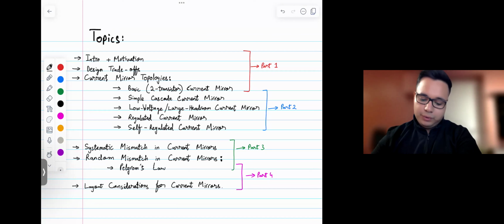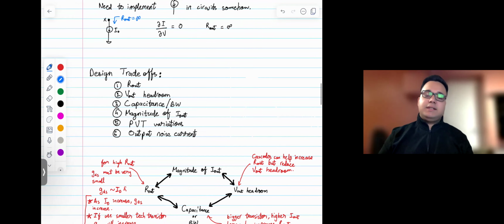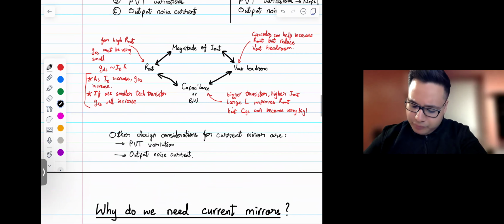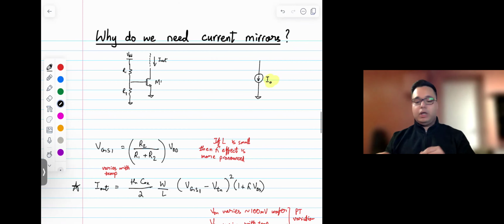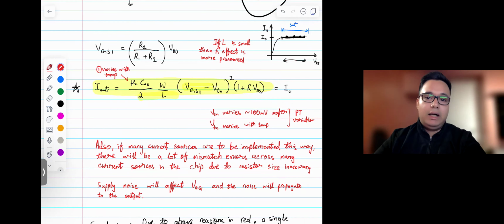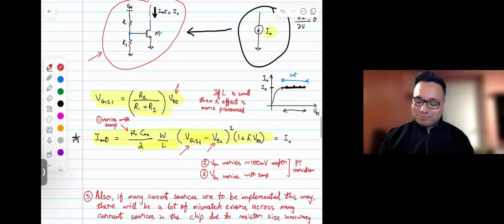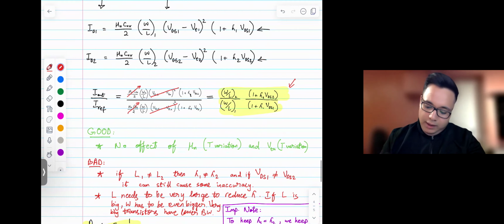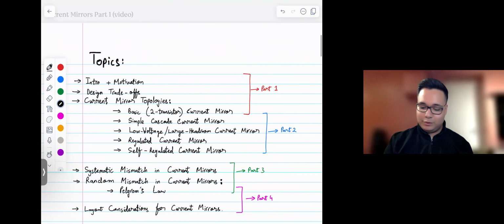Current Mirrors Part#1 - Design trade-offs, 2-transistor mirror